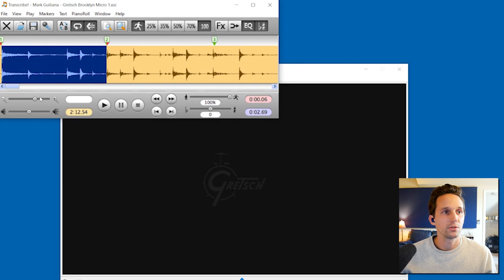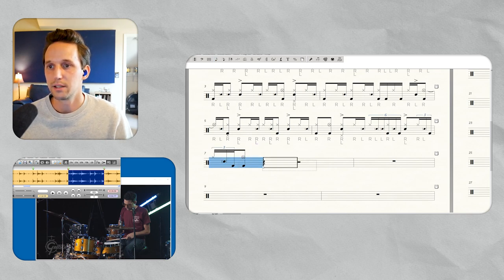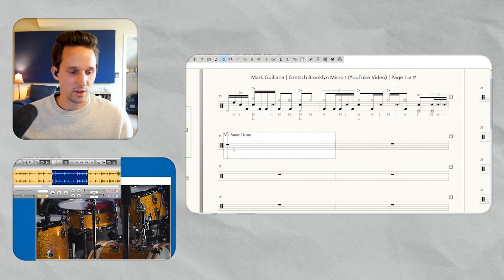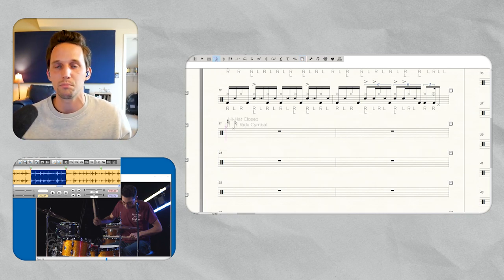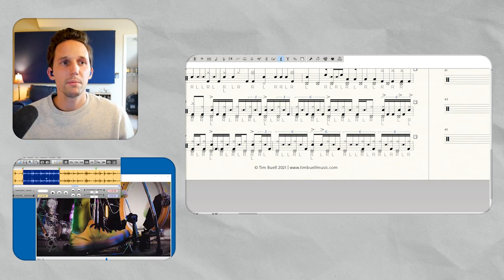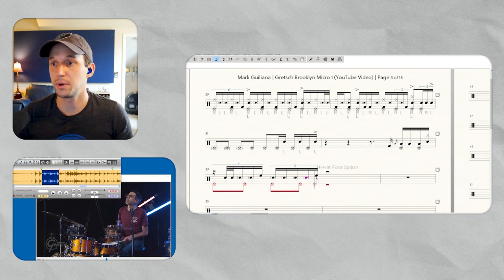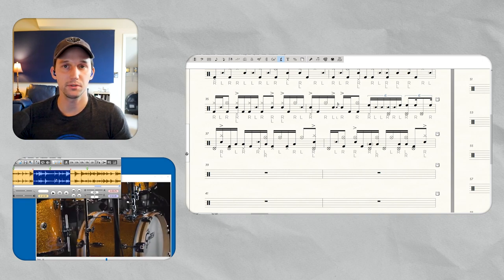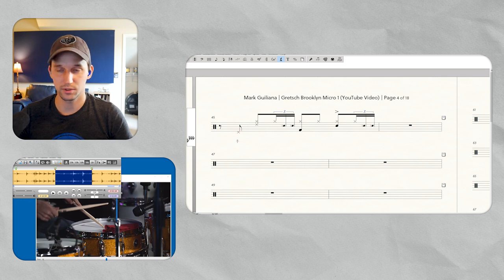Transcribing a Mark Guiliana Drum Solo (START to FINISH)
Today we are going to transcribe every note Mark Guiliana is playing from a video Gretsch uploaded called "Gretsch Brooklyn Micro 1". This video is a long one so be sure to check out the CHAPTER JUMP LINKS below to hop around to interesting moments I highlighted.

To download the FREE drum notation PDF of the completed transcription, visit my

For a FREE video course on how I transcribe and chart drums, visit this

VIDEO CHAPTER JUMP LINKS:
0:00 - Intro
1:49 - Transcription begins
4:35 - Why Accent Over Back Beats?
6:33 - 16th Note Triplets Suck
8:12 - Thoughts on Mark's Musicality
10:12 - Watch Out For This
10:47 - Notation and Shortcuts in Finale
12:37 - Recall Challenge (Can You Remember?)
14:13 - Ride Cymbal Sextuplet Fill
15:57 - TASTY Tom Fill
17:44 - Nice Triplet Groove/Fill
20:08 - DO THIS To Avoid Losing Work
22:55 - Oh Boy...The Halfway Point
24:09 - Cool Ride Cymbal Groove
26:57 - Ride Cymbal Groove/Fill
28:02 - Common Transcribing Misconception
29:19 - More Thoughts on Mark's Musicality
31:37 - Day 2?
33:52 - Interpreting Drum Fills (Quintuplets?)
34:20 - AWESOME Quintuplets
46:25 - Throwback Stick-on-Stick Fill
47:04 - Mark is HUMAN (and made a mistake)
49:10 - Final Result/Transcription Notation Video